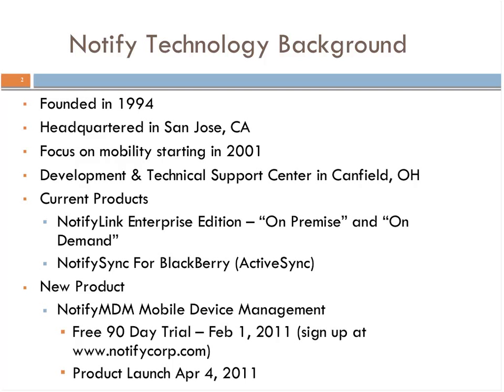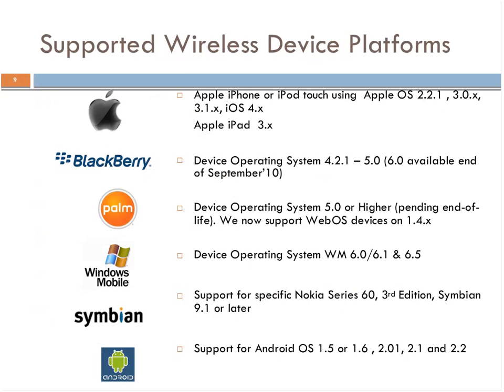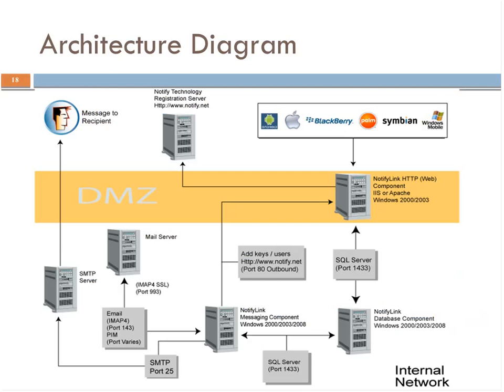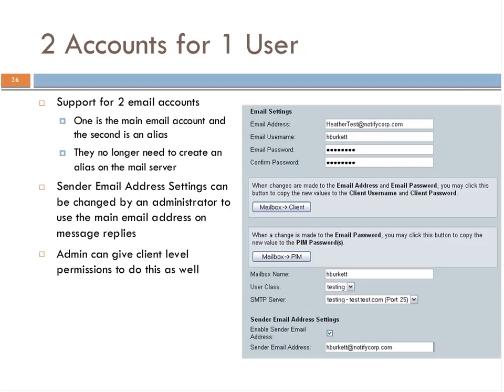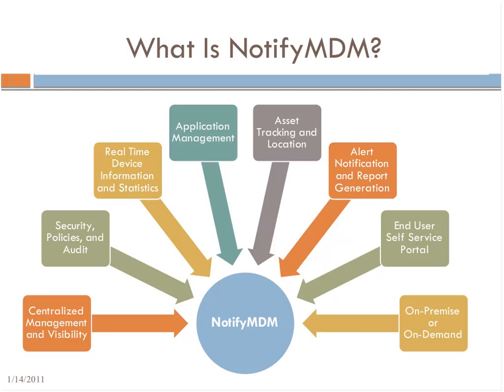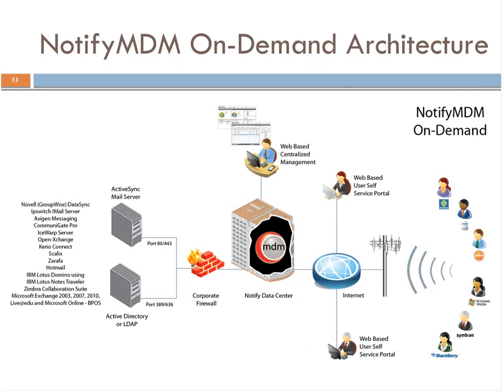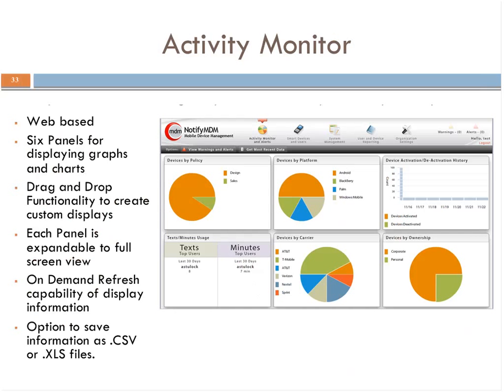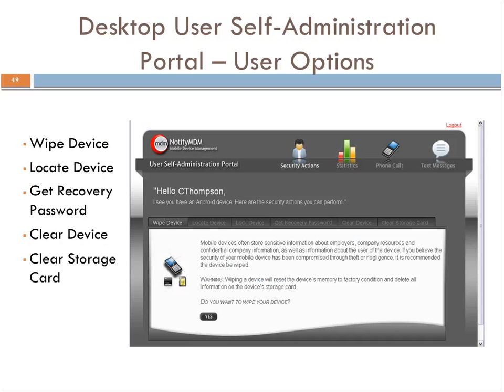Novell Tech Training Webinar Vol 20 – Notify (1/14/11)